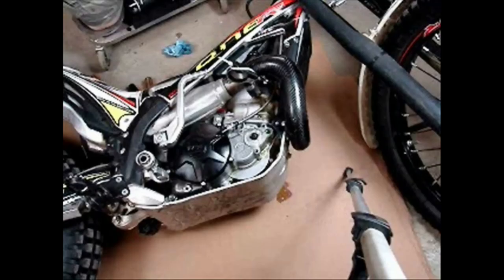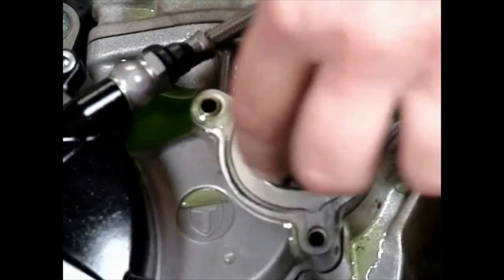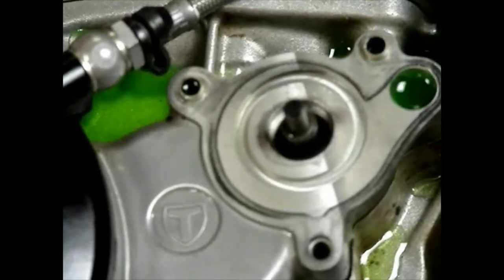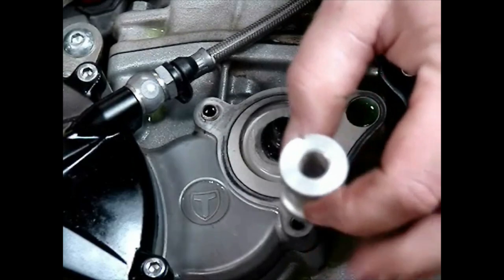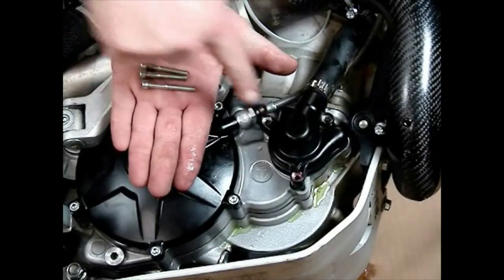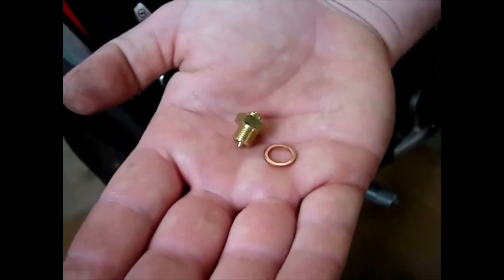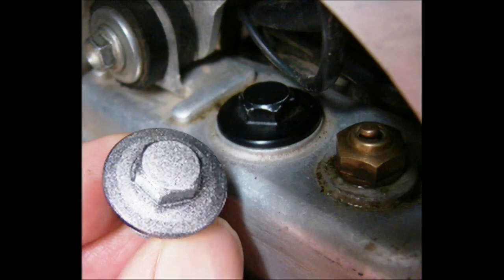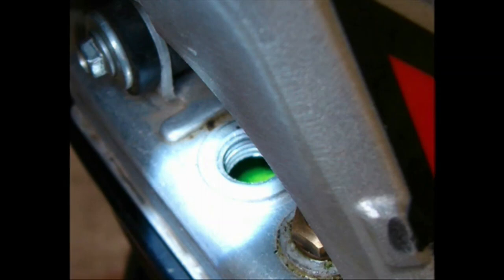TRS water-pump seal "quick-change technique" - with Jim Snell